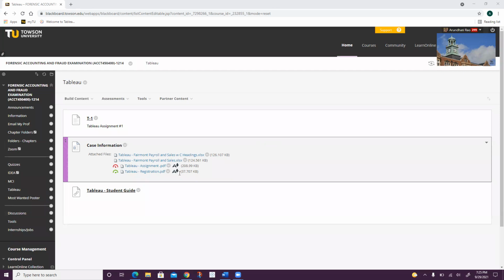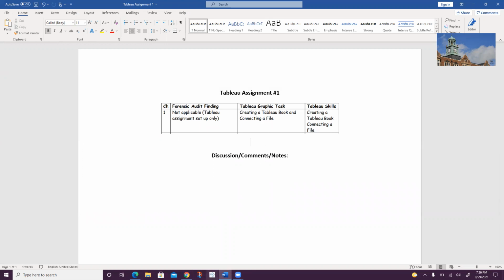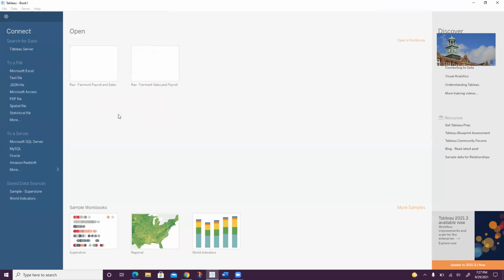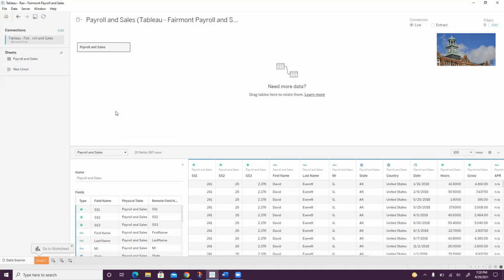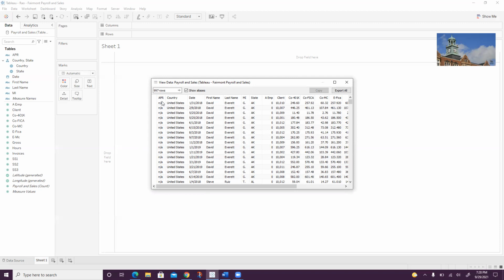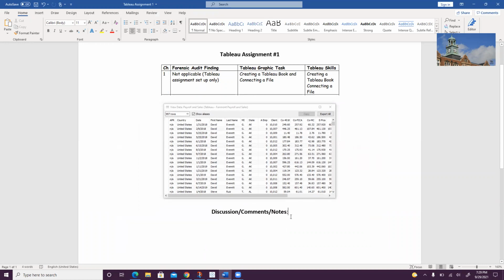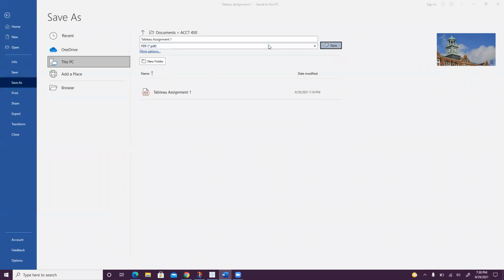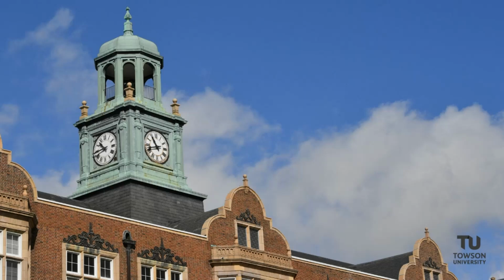Tableau - Importing data from MS Excel and creating a Workbook